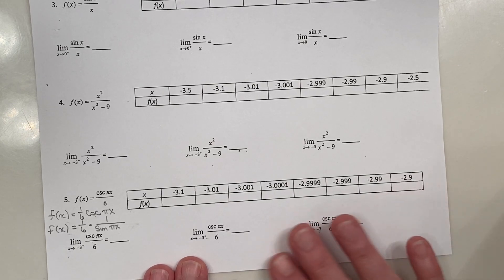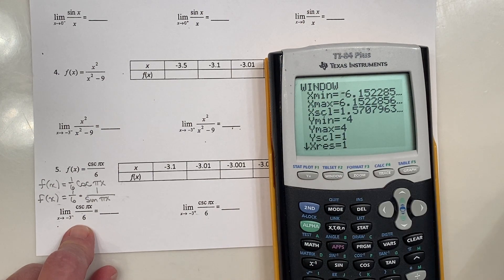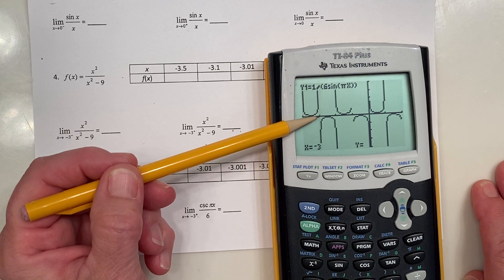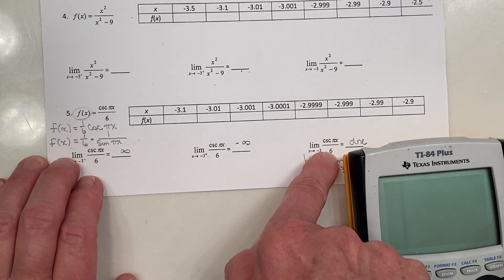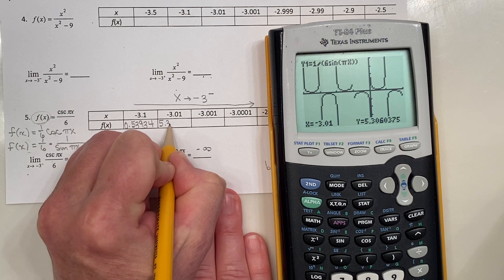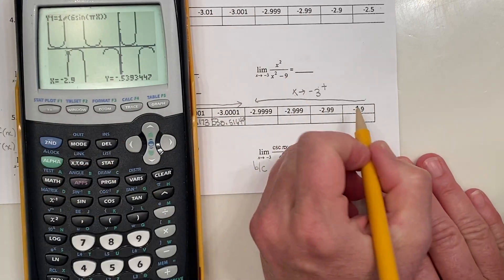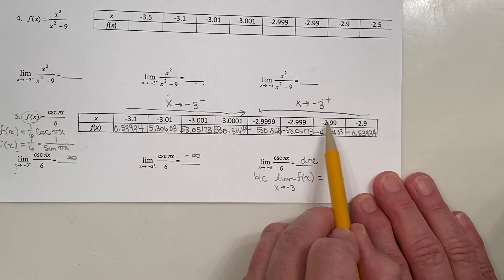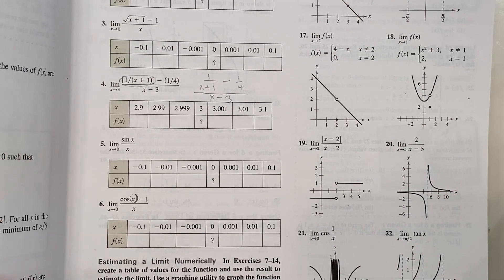Notes Limits Numerically Part 2